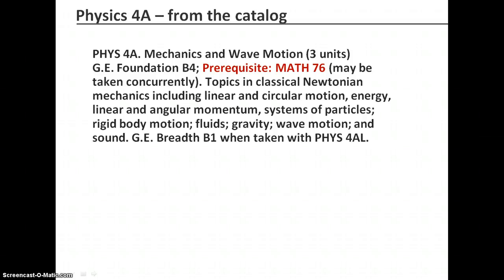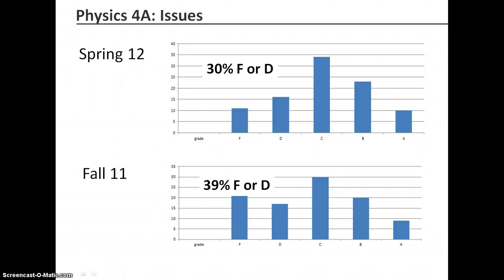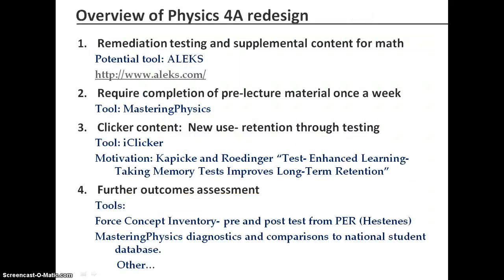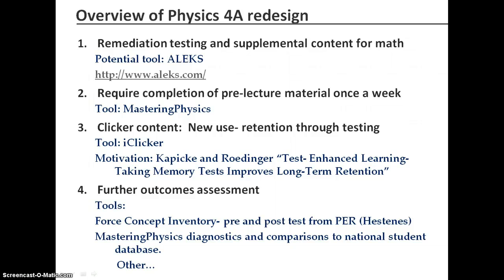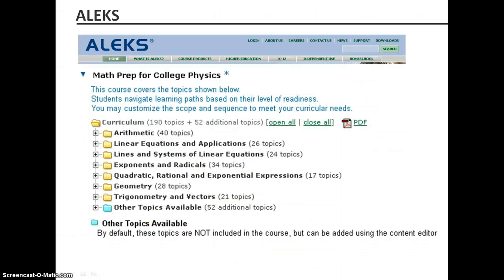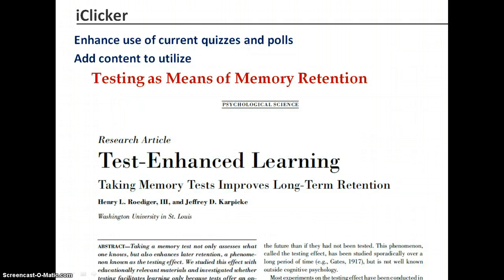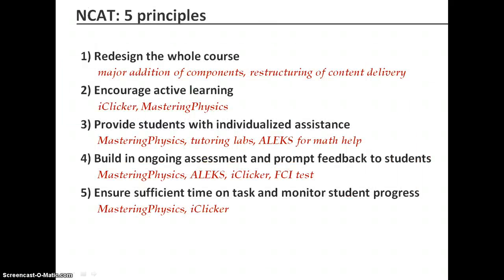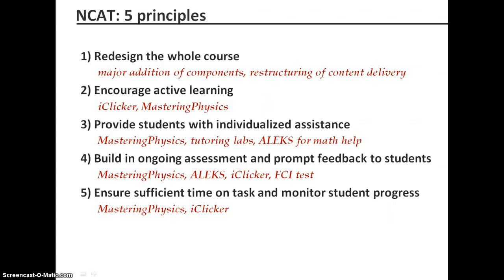PHYS4A_2012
Physics 4A redesign at Fresno State- a preliminary report.
Instructor: Ray Hall